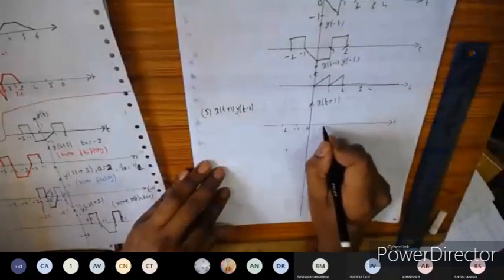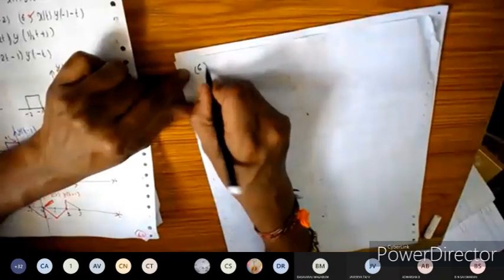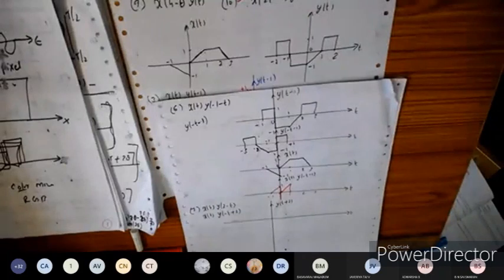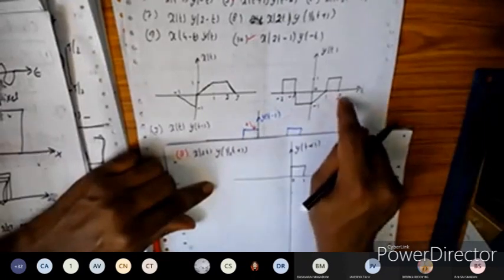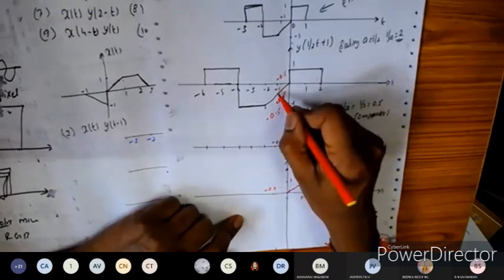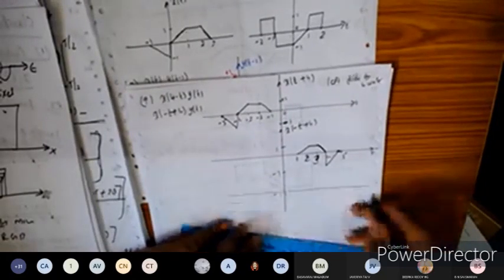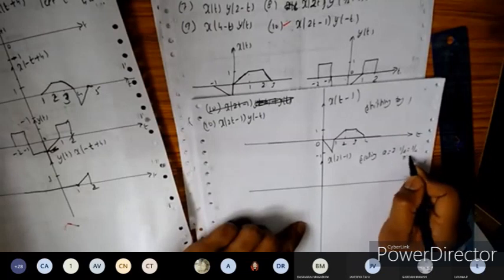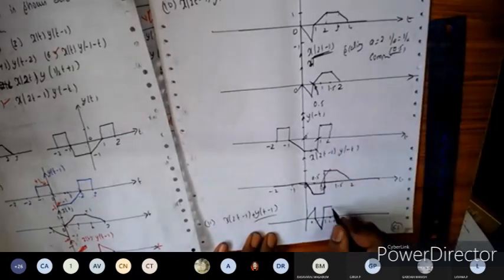Signals & Systems (Operations on Signals ): Lect-6